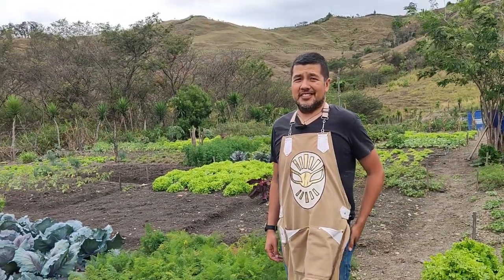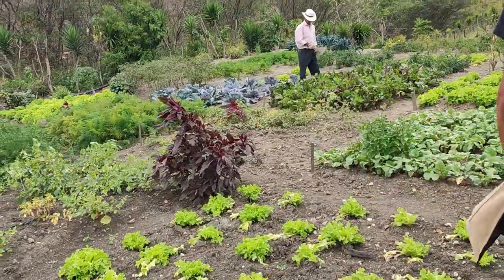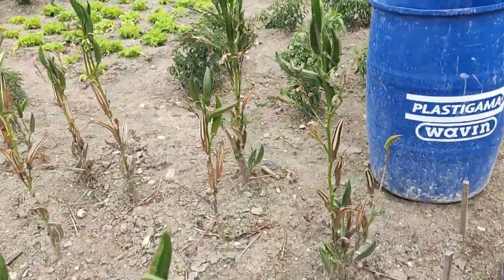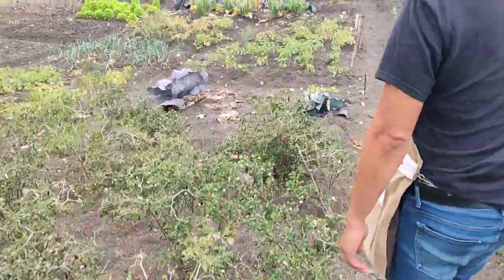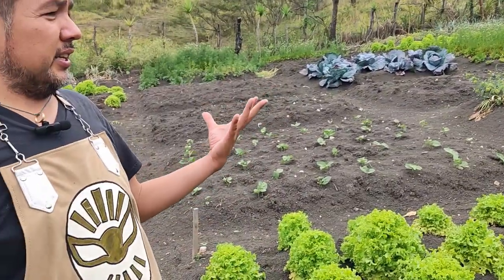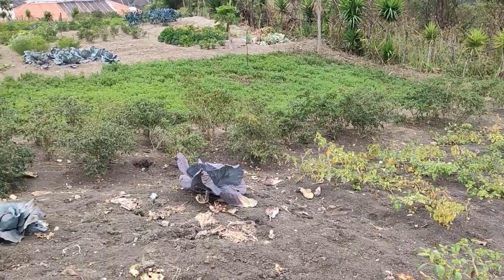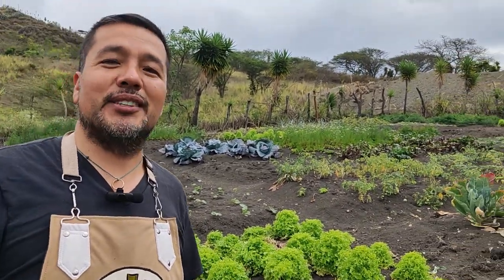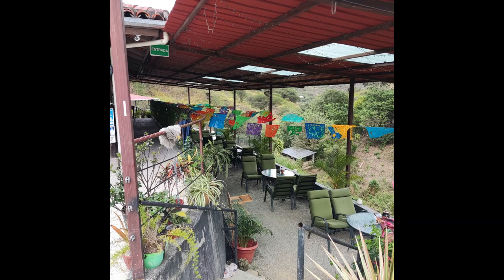El Mexicano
We interview the wonderful people of El Mexicano. A Mexican Restaurant in Vilcabamba, Ecuador. You can find their menu here: